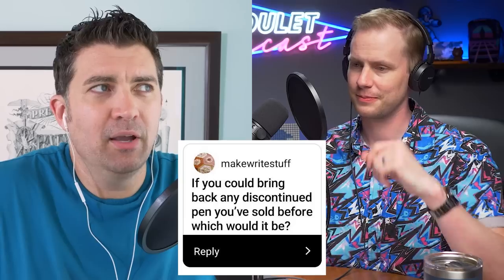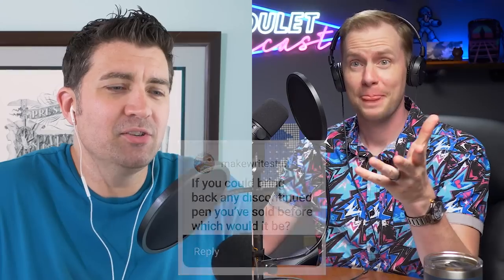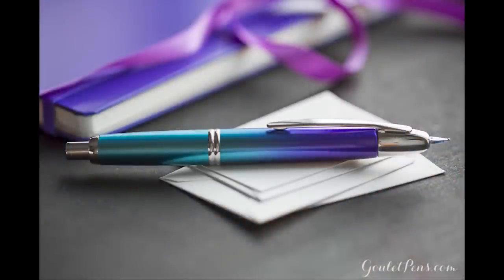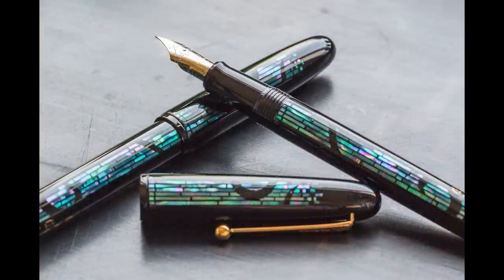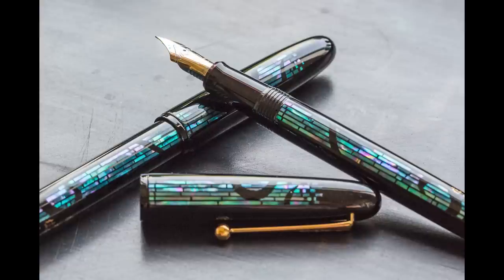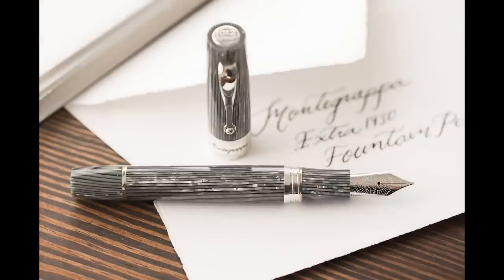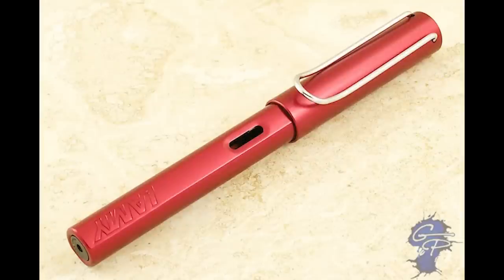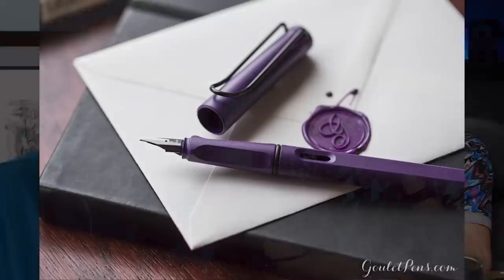Discontinued Pens WE WISH Could Come Back!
These pens are long gone, but that didn't stop Brian and Drew from discussing which ones they wish could one day return - and what makes them so special. Originally from episode 49 of The Goulet Pencast.

TIMESTAMPS:
00:00 The Question
00:50 LAMY Studio (Blue)
02:04 Pilot Vanishing Point (Twilight)
02:55 Namiki Nightline Moonlight
03:55 Montegrappa Extra 130 Shiny Lines Dove
04:55 LAMY Ruby Red Al-Star
06:44 Pilot Stargazer
07:46 Platinum PTL5000A
09:03 Delta Unica (Celluloid)
10:34 LAMY Coffee Al-Star